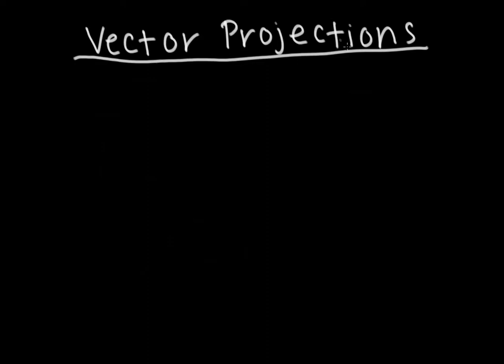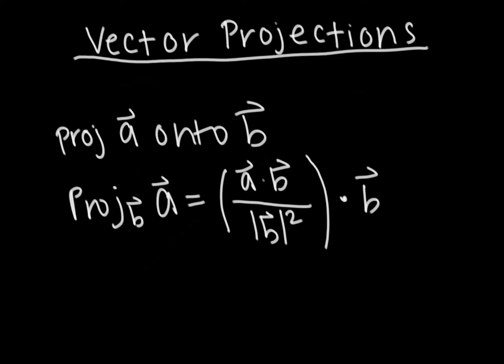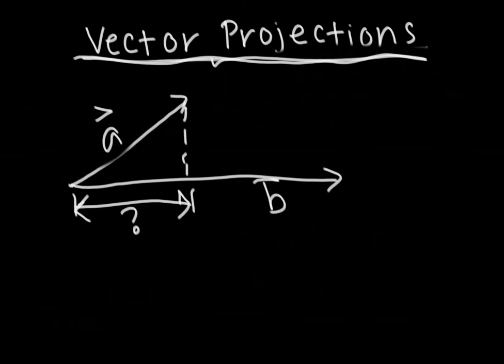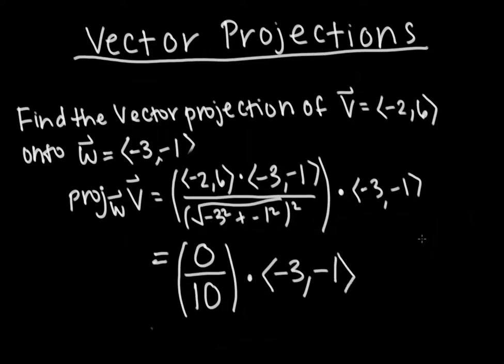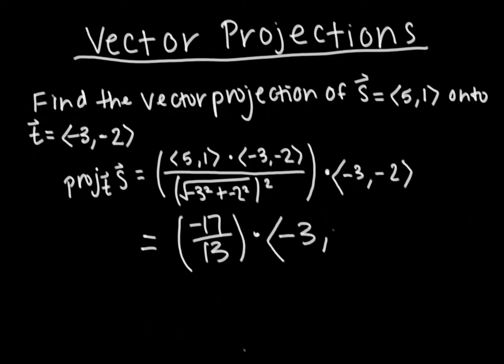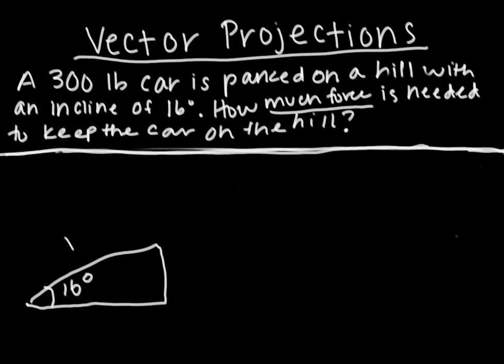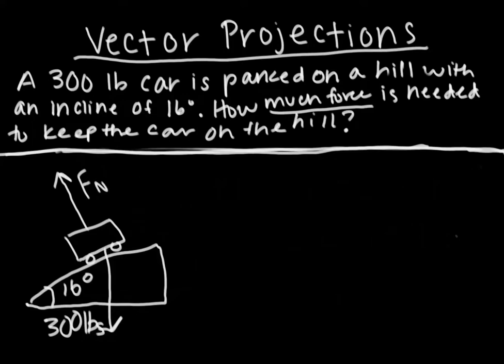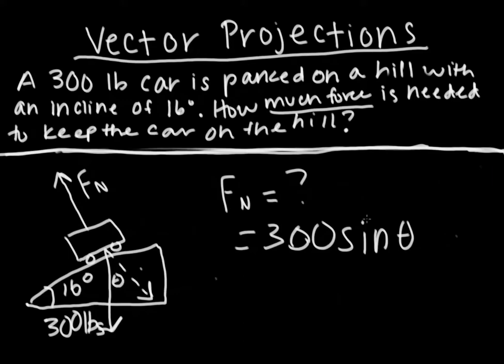Vector Projections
Vector Projections. In this video, we discuss how to project one vector onto another vector. Projection vectors have many applications, especially in physics applications.

Just a chill video inspired by Khan Academy.